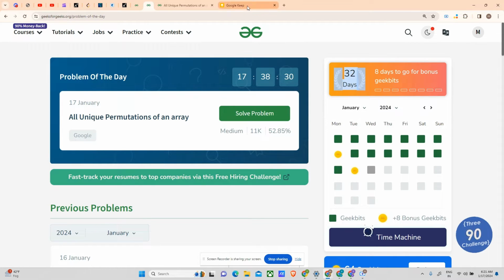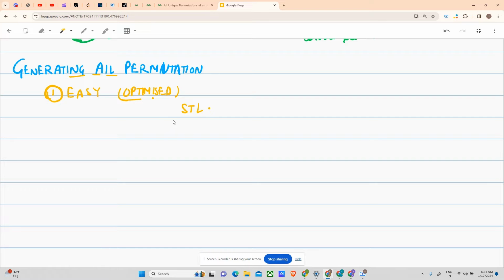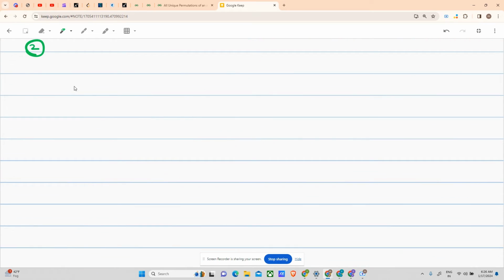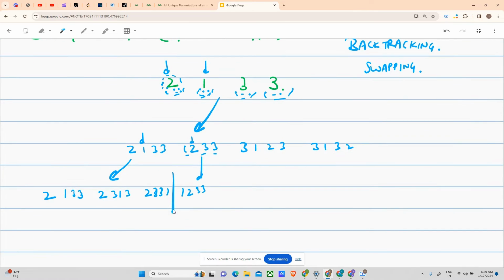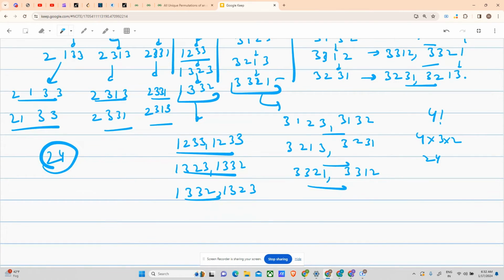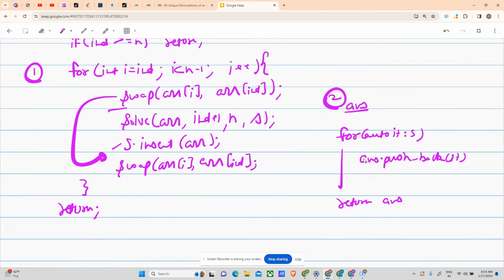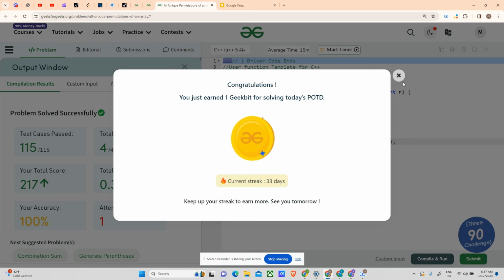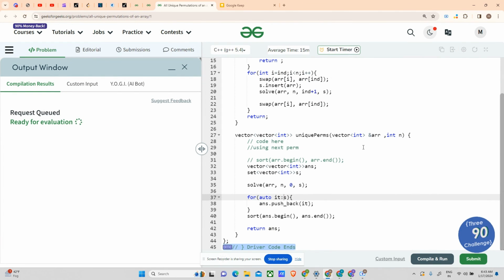#33 | All Unique Permutations of an array | gfg potd | 17-01-2024 | GFG Problem Of The Day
🚀 Solving Geeks for Geeks Problem of the Day (POTD) in C++ | All Unique Permutations of an array | 2 Optimized Approach | C++ STL🧠

👉 Dive into the world of algorithms with today's GeeksforGeeks Problem of the Day! In this video, we tackle the intriguing problem of solving the tricky problem of 'All Unique Permutations of an array' . Join me as we explore the problem statement, break down the approach, and implement a robust solution in C++.